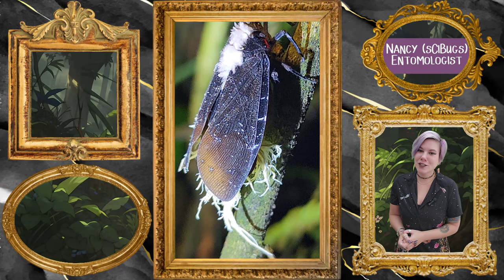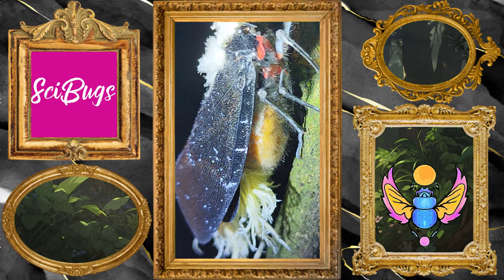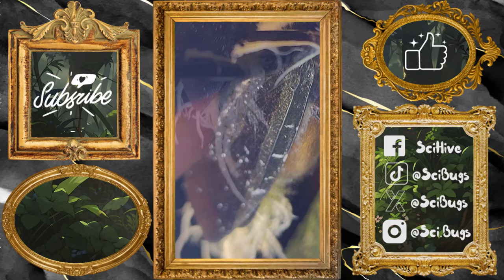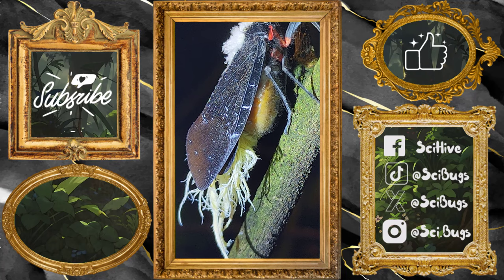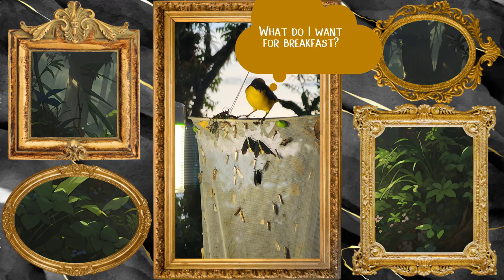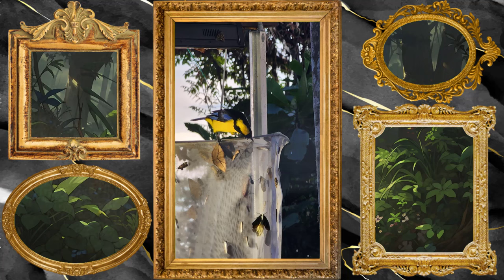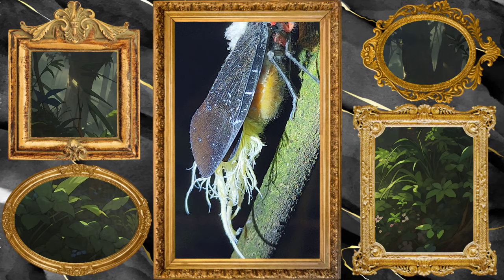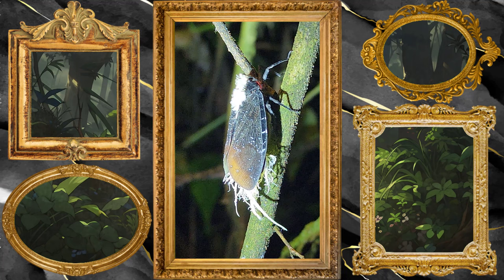Planthoppers and Their Waxy Butts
Lots of planthoppers create wax and we think it's main purpose is to deter predators. Come with me to the Cloud Forest to check out these cool hoppers.

🐞🦋🐝REFERENCE SECTION:🐞🦋🐝

Secret Weapons: Defenses of Insects, Spiders, Scorpions, and Other Many-Legged Creatures by Thomas Eisner